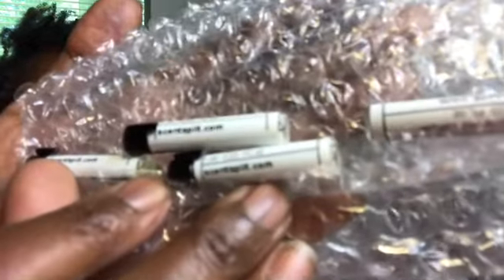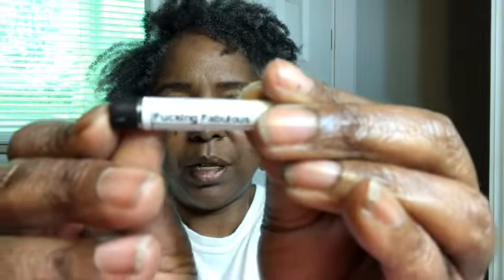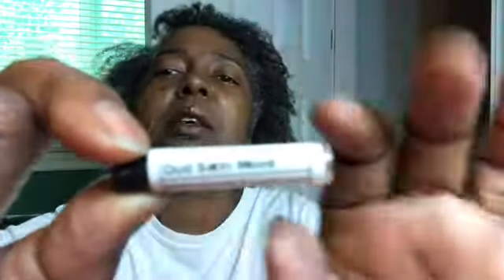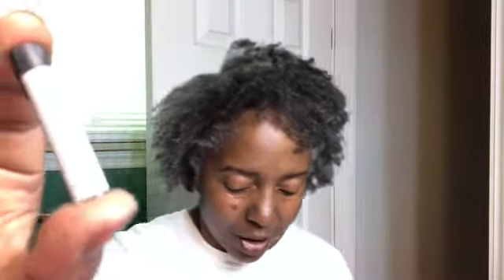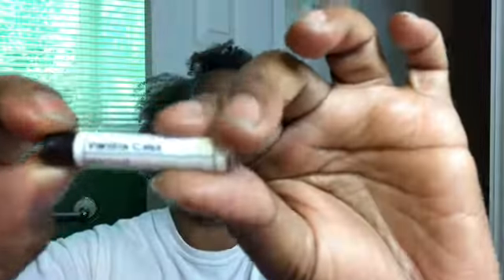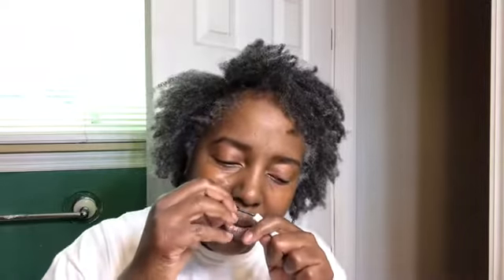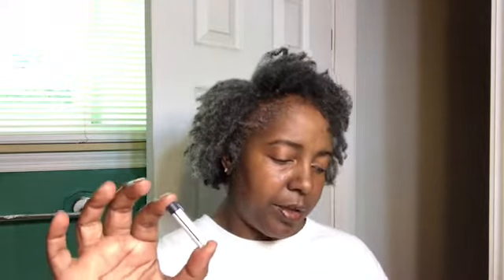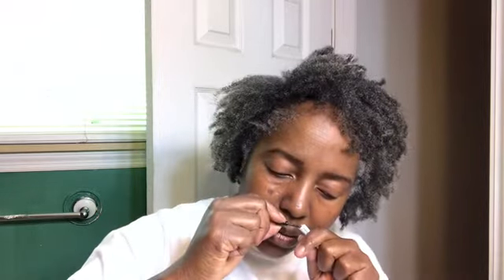How can you afford that fragrance?: Scent Split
Scent Split decants fragrances from the original bottles into the sample bottle that will be sent to you.  The fragrances ARE AUTHENTIC.  The bottle sizes are 1ml, 6ml and 10ml.

Follow them on Instagram: @scentsplit

I will be doing another video on Scent Split showing you some of the more exclusive fragrances that you can purchase from them.

Earn cash back on purchases by using Ebates.  You will get $10 automatically when you join using this

Ever wanted to have products sent to you for free so you can review them?

Need great smelling GREEN products that are good for you and your family?  Use my link to get $10 of your Grove Collaborative purchase